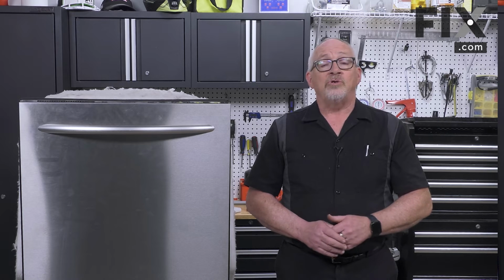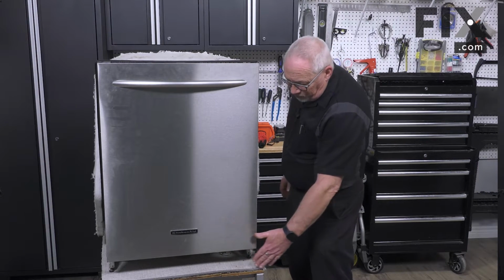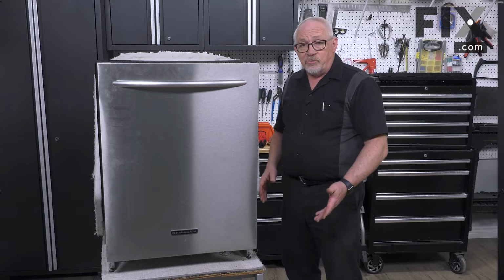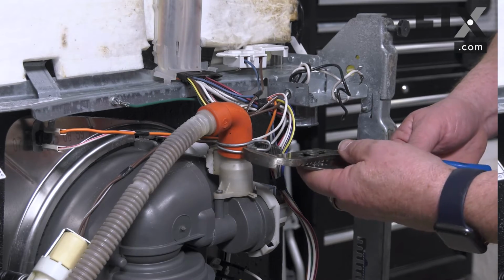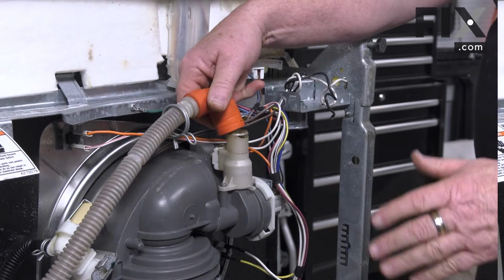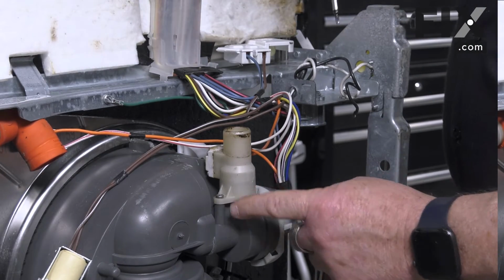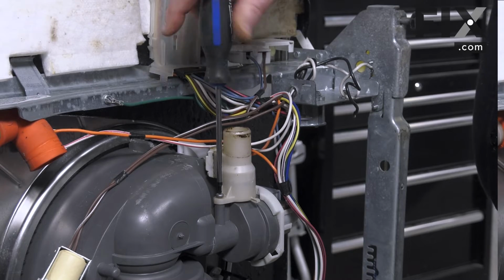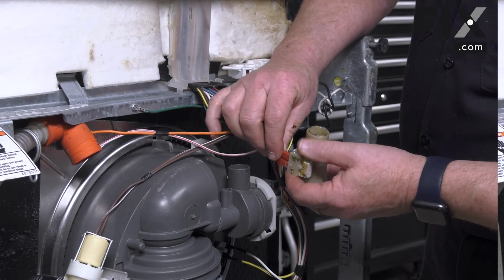DISHWASHER REPAIR: How to Remove the Turbidity Sensor on Your Dishwasher | FIX.com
The turbidity sensor senses the level of turbidity of the water in the dishwasher and disables the drain motor and the water valve if the sensed level of turbidity is below a threshold value. If your dishwasher is not cleaning dishes properly, not draining, will not start, or is not draining, you may need to replace the turbidity sensor. In this video we'll show you how to remove a damaged turbidity sensor so you can replace it with a new one.

*Remember, this video is meant as a general guide for Dishwasher repair. Your Washer may look a little bit different, but the installation/repair/inspection process should be similar across all Dishwashers!

Need to find a part like this one?

Need a different part for your Washer? Enter your model number at FIX.com